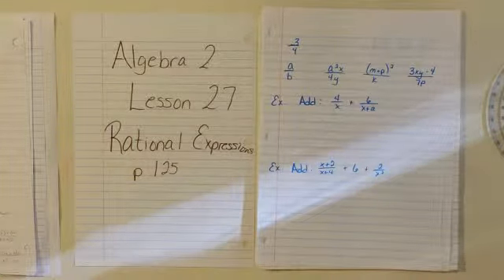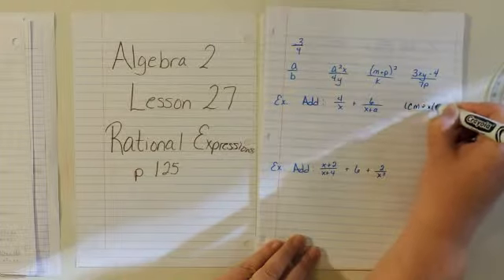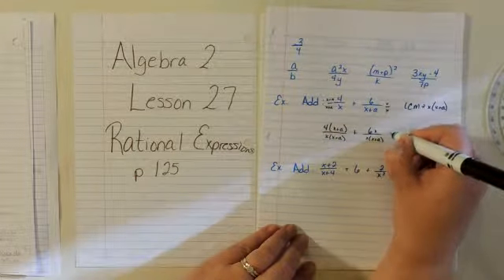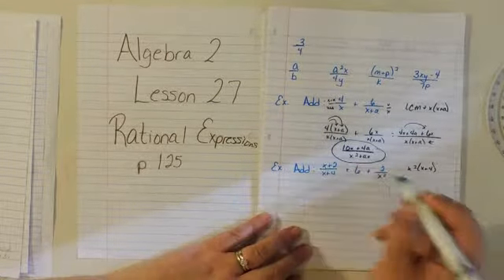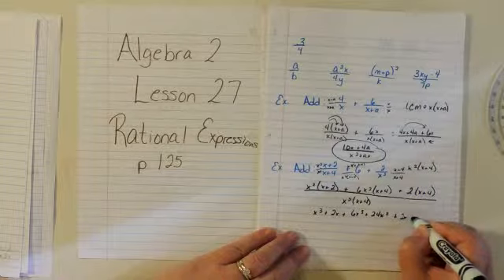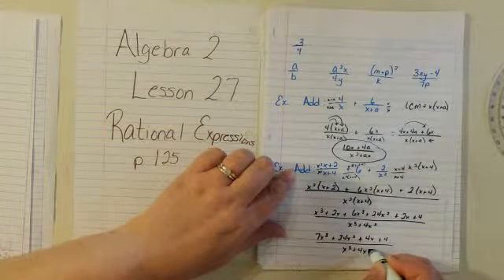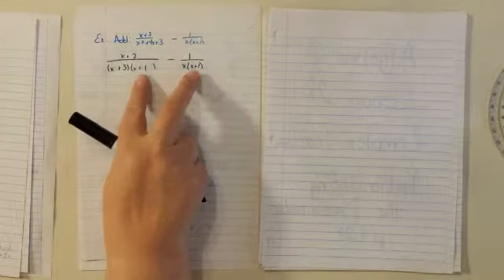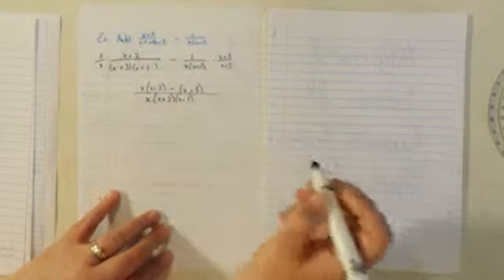Algebra 2 Lesson 27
Rational Expressions, p. 125